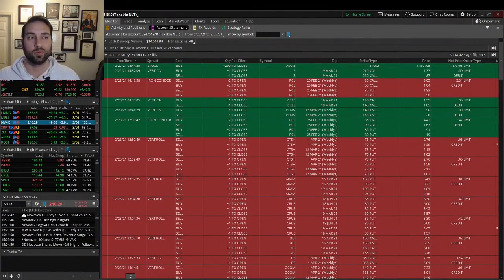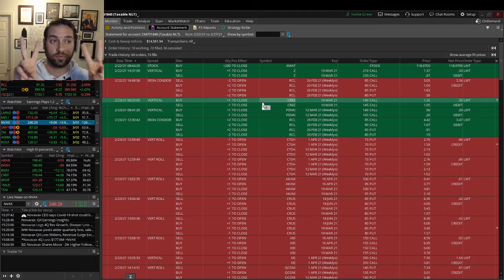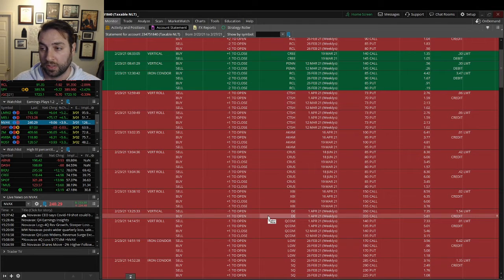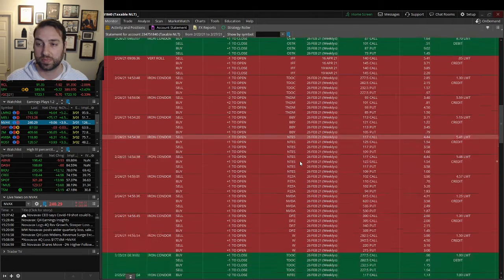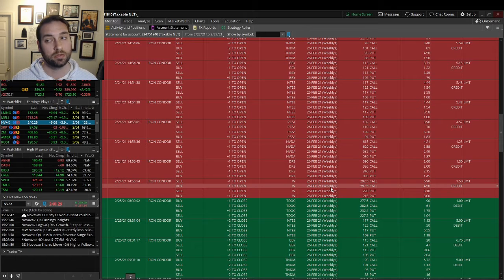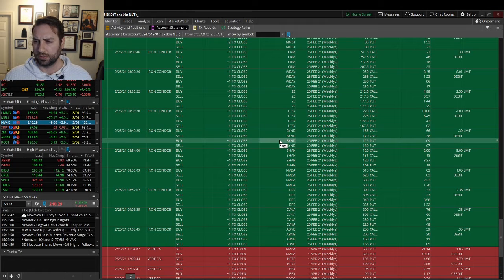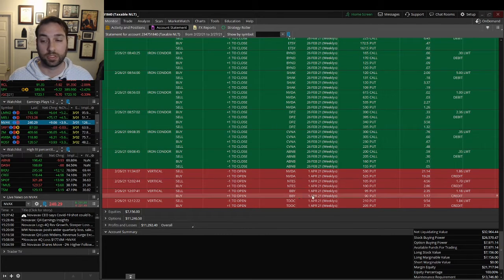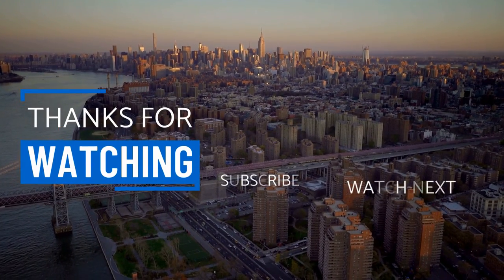Trading: Week 8 update-- Profits Profits Profits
Sticking to the plan starts to yield results.  up ~$1500 on the week trimming the yearly loss down to just over $3k.  Not too shabby.

Short discussions about risk management, Iron Fly versus Iron Condor option spreads, how we trade after a big earnings move and a hint of why we try to stay slightly bearish when it comes to the Delta balance.

Please let me know of any topics you'd like to see covered in the future!

o Check out Blooom for yourself!
o Also check out my dad's beef Jerky Business for some delicious snacks